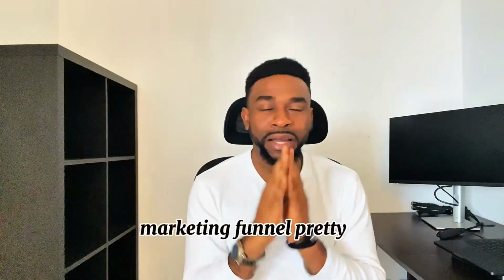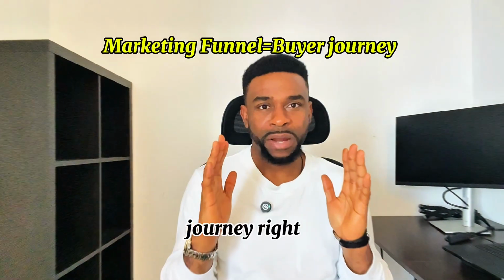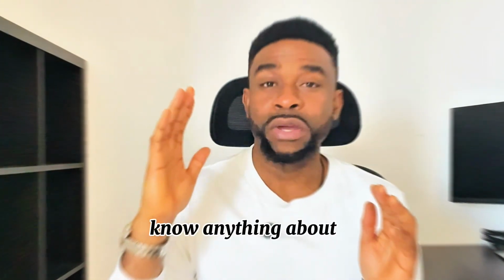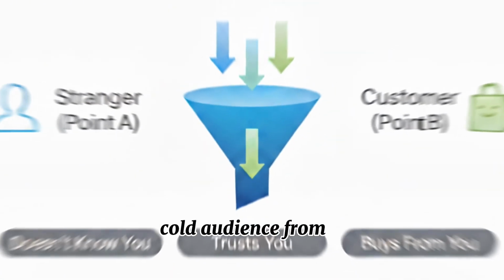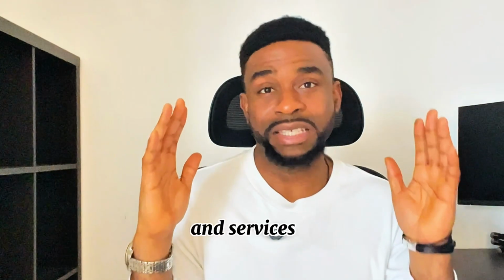What is a Marketing Funnel? (A Beginner’s Guide to Growing Your Business Online)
Understanding how a marketing funnel works can completely change the way you grow your business. Stan dk explains what a marketing funnel is, how it connects to the buyer’s journey, and how you can use the 7-11-4 principle to turn strangers into loyal customers.

Whether you’re a small business owner or a digital marketer, this step-by-step breakdown will help you build a long-term relationship with your audience, generate more sales, and improve your marketing strategy effectively.

📌 What You’ll Learn in This Video:
►What is a Marketing Funnel
►How to Apply the Funnel to Your Business
►Understanding the Buyer’s Journey
►The 7-11-4 Principle Explained
►How to Get More Sales Using Consistent Content
►A beginner’s guide to growing your business online

⏱ Video Chapters:
0:00 – Introduction: What is a Marketing Funnel?
0:29 – Understanding the Buyer’s Journey
1:12 – How to Get Sales in Your Business
1:39 – The 7-11-4 Principle Explained
2:49 – How Buyers Make Purchase Decisions
3:34 – Applying the 7-11-4 Rule to Your Marketing
4:09 – Conclusion & Call to Action

📩 Join thousands of business owners learning how to scale their business with Facebook ads and software

Are you wondering what a marketing funnel really is and why every successful business uses one? In this video, I break down the concept of a funnel in simple terms—so you can finally understand how it helps turn strangers into loyal customers.

Whether you’re an entrepreneur, small business owner, or just starting out in digital marketing, this video will give you the clarity you need to start building your own profitable funnel today.

Let’s turn clicks into customers and ideas into income!